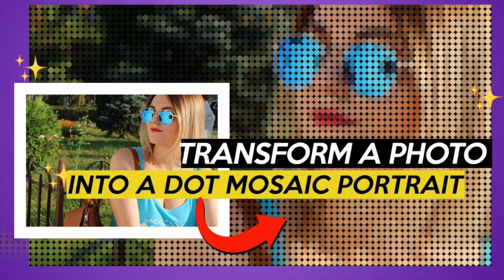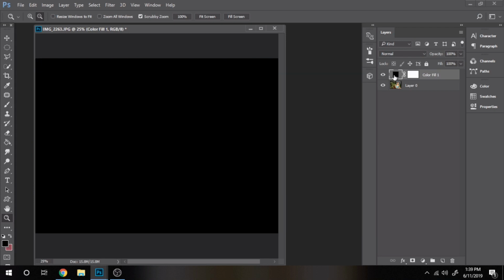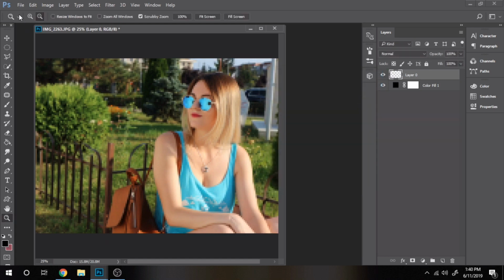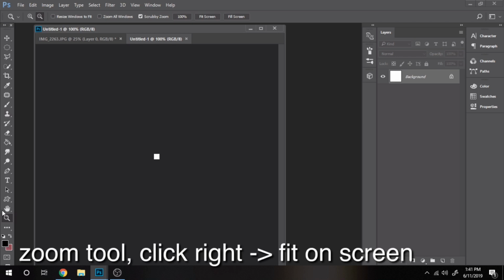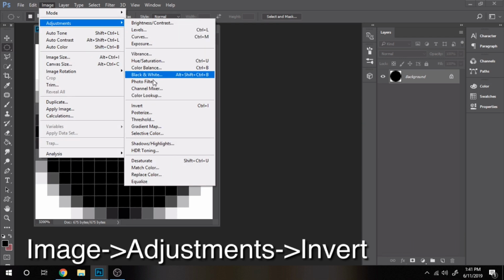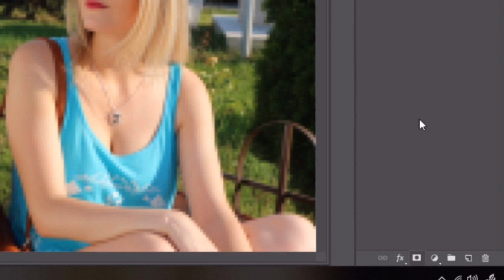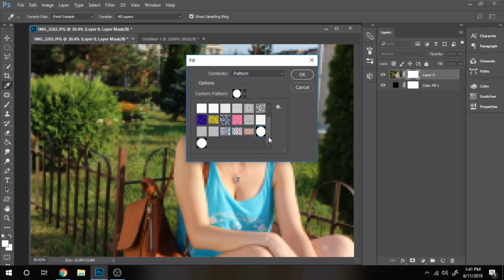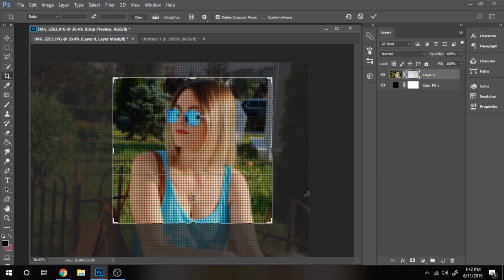How to transform a photo into a dot mosaic portrait 2020 (Photoshop Tutorial)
Today you will learn how to transform a photo into a dot mosaic portrait.

If you searched Turn a Photo to a Color Dot Pattern in Photoshop or Photoshop tutorial: Turning a portrait into a dot mosaic drawing or How to create the Dotted Pattern Effect or Effects of Circle Dot Mosaic in Photoshop this is the perfect photoshop tutorial for you.

 You will learn some photoshop basics.